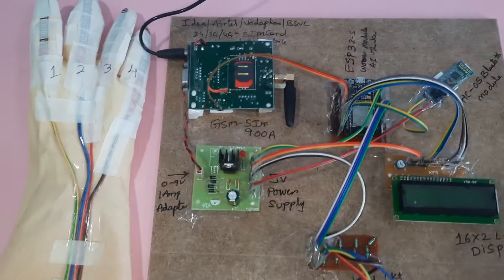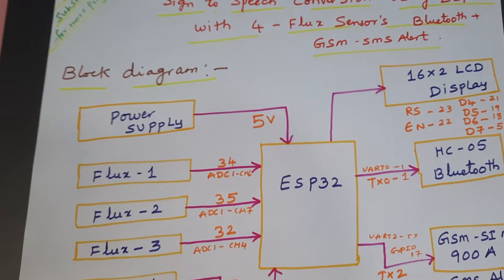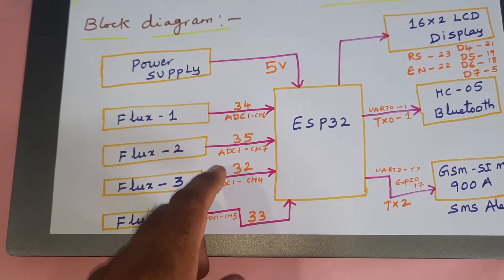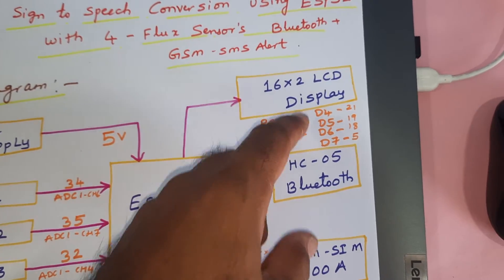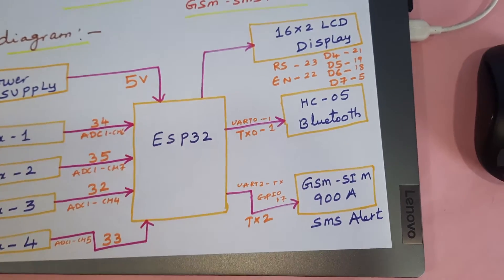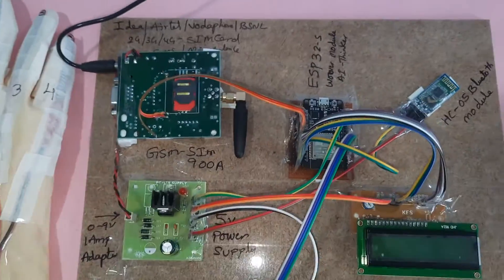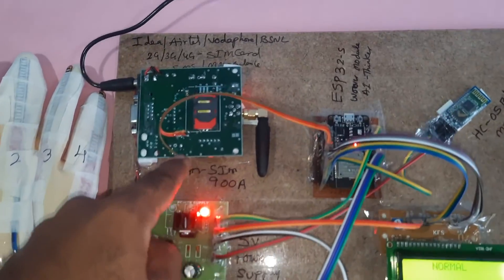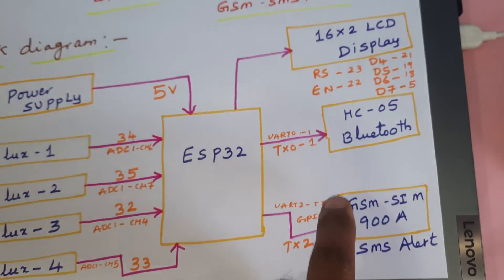ESP32 Based Sign To Speech Conversion With Four Flex Sensor's - Bluetooth APP - GSM SMS Notification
1. Project Abstract / Synopsis
2. Project Related Datasheets of Each Component
3. Project Sample Report / Documentation
4. Project Kit Circuit / Schematic Diagram
5. Project Kit Working Software Code
6. Project Related Software Compilers
7. Project Related Sample PPT’s
8. Project Kit Photos
9. Project Kit Working Video links

4. Sign Language Translator Glove, Made with Arduino, Inspired by,

5. Sign Language Glove with Voice Synthesizer | EngineersGarage,

6. GESTURE VOCALIZER FOR DEAF & MUTE PEOPLE INTERACTION,

7. Sign Language to Speech Conversion using Arduino – IJRIER,

8. SIGN TO SPEECH CONVERSION USING ANDROID PHONE FOR,

9. Sign Language to Speech Translation System Using PIC,

10. Arduino Project: Gloves that translate Sign Language into Text and,

11. Hand Gesture Recognition Using Sign Language, - IJESC,

12. Aurdino based gesture recognition system to bridge the gap between,

13. Magic glove( sign to voice conversion) – SlideShare,

14. 'SignAloud' Transliterates ASL to Speech

15. hand talk using flex sensor with voice output,

16. sign language translator Arduino,

17. sign language glove arduino code,

18. sign language glove with voice synthesizer,

19. sign language translation project report,

20. sign language to speech converter,

21. arduino glove sign language,

22. sign language translator glove project,

23. Smart Speaking Glove-Virtual tongue for Deaf and Dumb – IJAREEIE,

24. Sign Language Glove - Worcester Polytechnic Institute,

25. Sign Language Glove using Arduino – IJRASET,

26. interactive glove – IJIEEE,

27. Multiple Sign Language Translation into Voice Message - International,

28. An Arduino-powered Sign Language Translator | Freetronics,

29. Sign Language Translation - Cornell ECE - Cornell University,

30. Hand Glove To Translate Sign Language – IJSTE,

31. talking gloves - Ethesis@nitr,

32. A Review Paper on Smart Glove - Converts Gestures into Speech and,

33. SIGN LANGUAGE TEACHING GLOVE,

34. Hand-talk Gloves with Flex Sensor: A Review – IJESI,

35. Interacting Device for Deaf & Dumb using Atmega 328 Processor,

36. Digital Vocalizer System for Speech and Hearing Impaired – ijarcce,

37. Hand gesture recognition and voice conversion system for, - IJSER.org,

38. givening voice to mute people using flex sensor – IJARIIE,

39. Glove that Translates Sign Language into Text and Speech,

40. sign language into speech glove MEE4 project,

41. Sign language-to-speech translating glove,

42. Voice to Sign Language System,

43. Arduino Project: Gloves that translate Sign Language into Text and,

44. Students develop gloves that translate sign language into speech,

45. Signaloud gloves translate sign language into speech,

46. Hand Talk Assistive Technology for Deaf & Dumb People Using Flex,

47. IEEE PROJECTS 2012 E&I-American Sign Language based Hand,